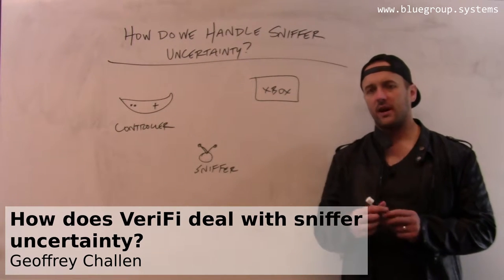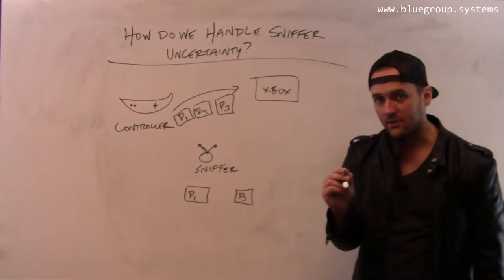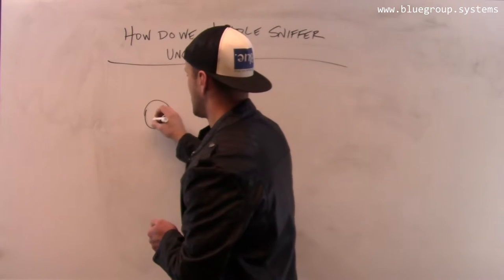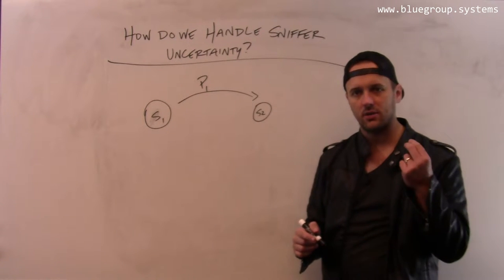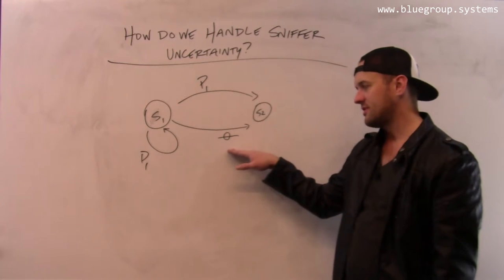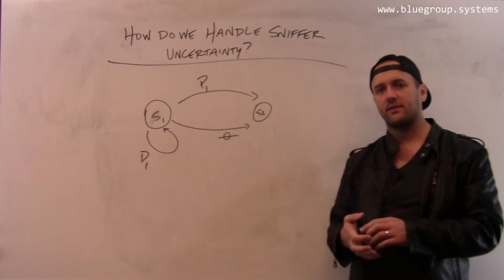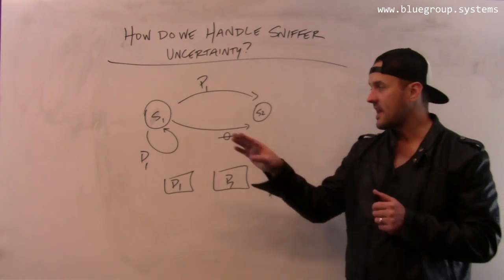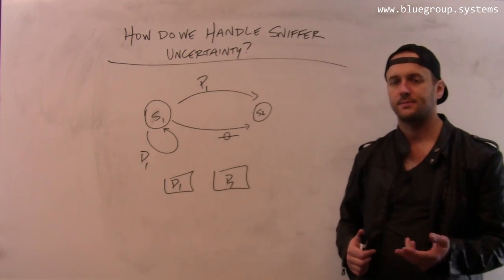How does VeriFi deal with sniffer uncertainty?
Discussion of how we encode sniffer uncertainty into the verification performed by the VeriFi system.